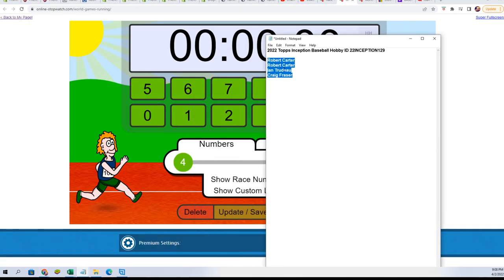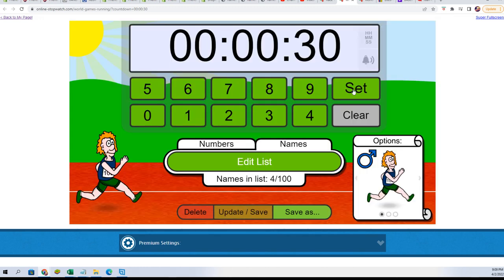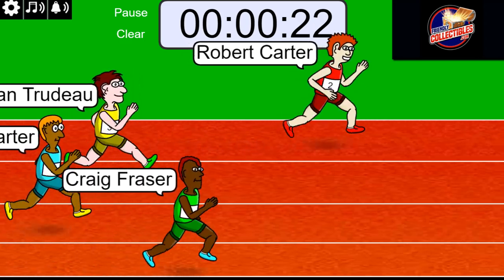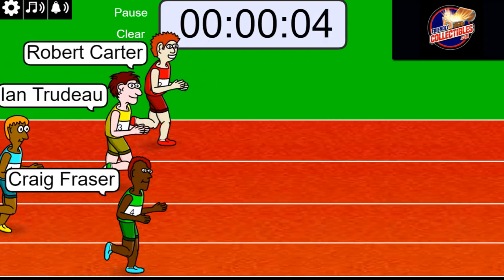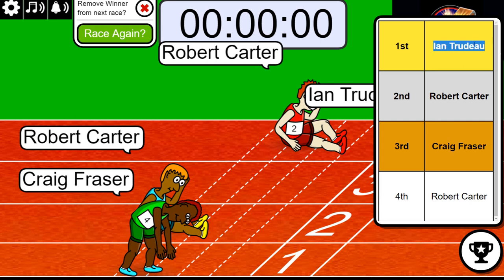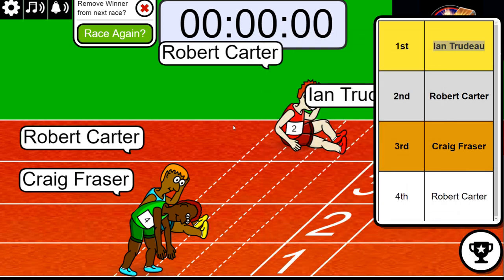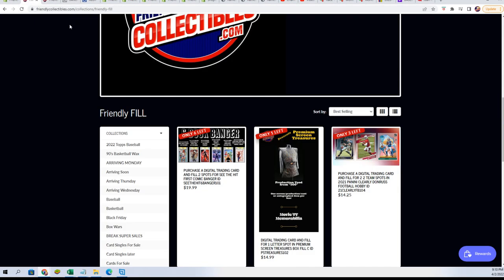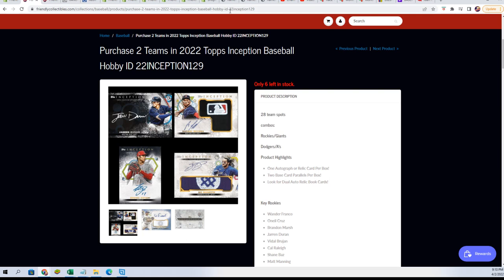2022 Topps Inception Baseball Hobby FILLER ID 22INCEPTION129